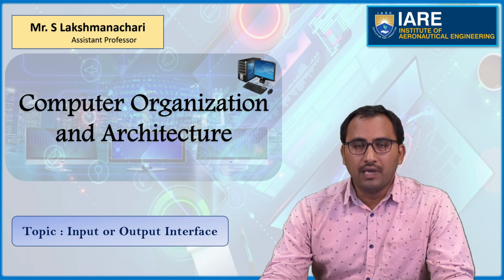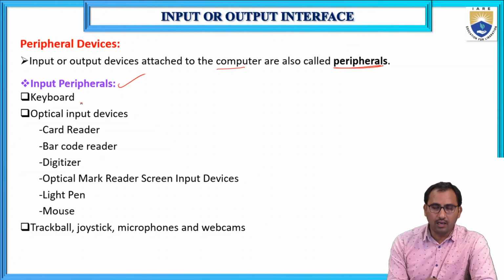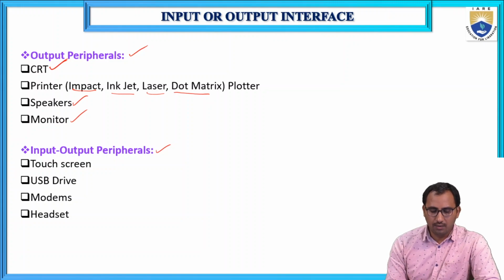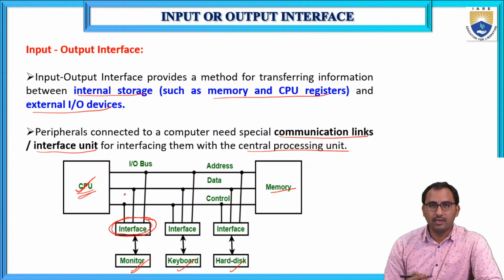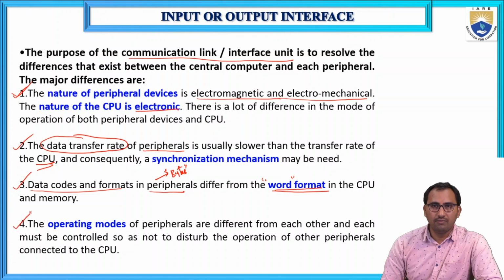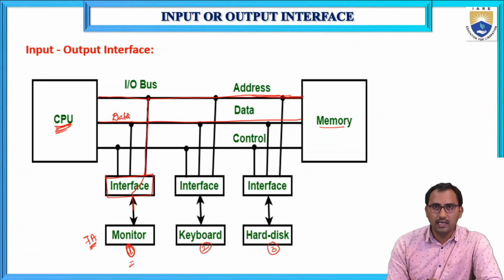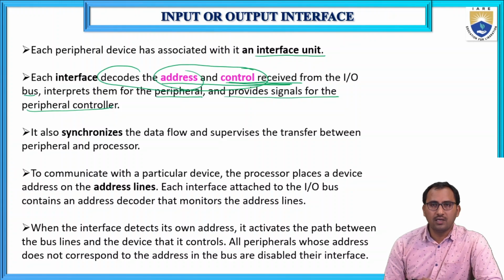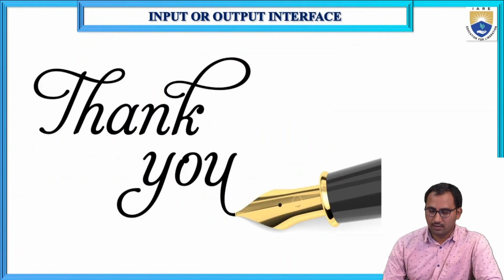Input or Output Interface by Mr. S Lakshmanachari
Input or Output Interface by Mr. S Lakshmanachari| IARE

Telangana, India.